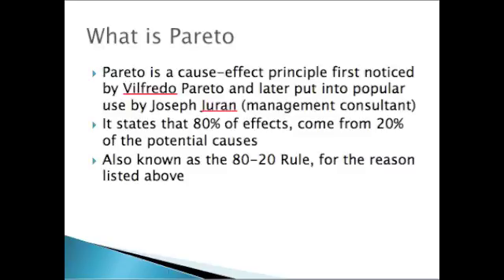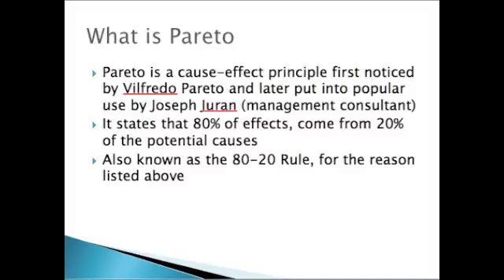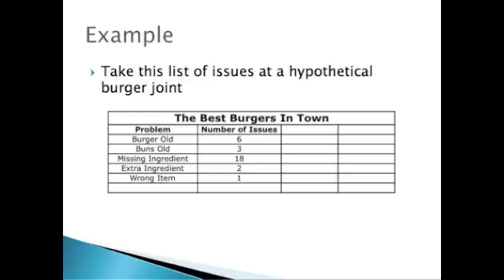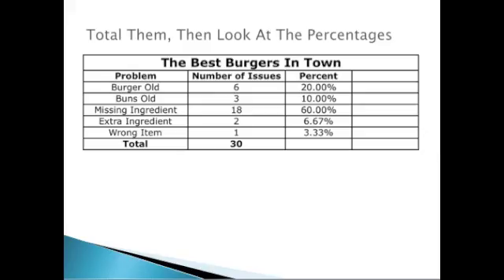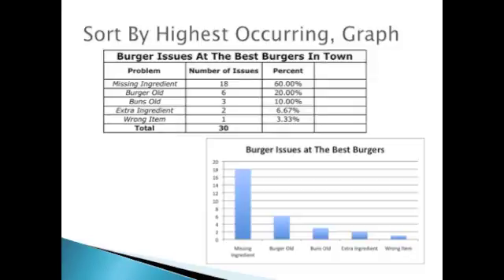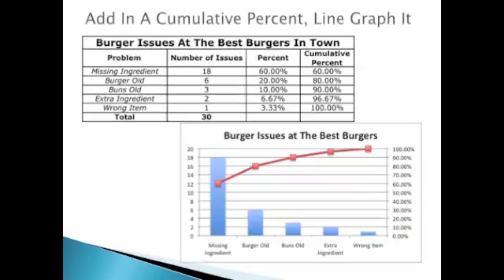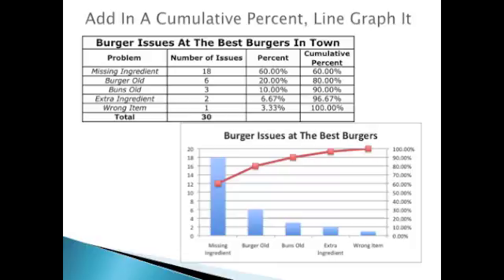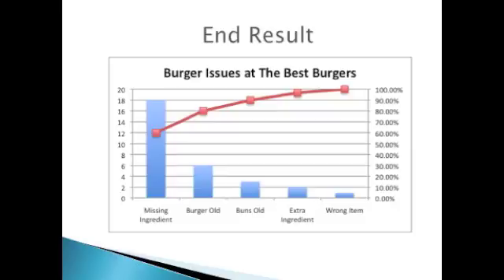Beginning Engineers Pareto Analysis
In this video I teach you how to use the decision tool known as the Pareto Analysis. The 80-20 Rule helps you decided what issues should be addressed first.